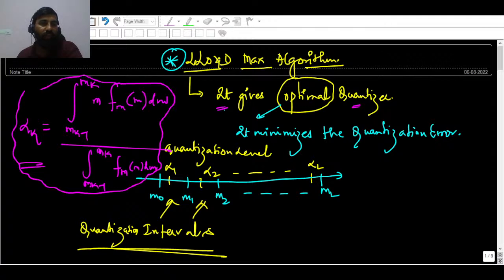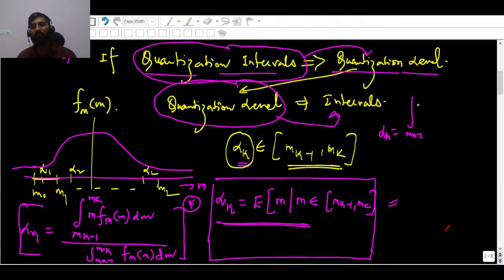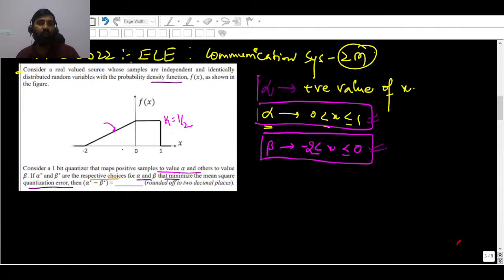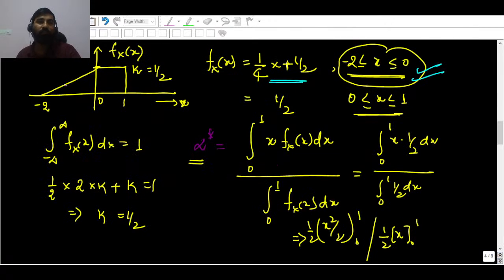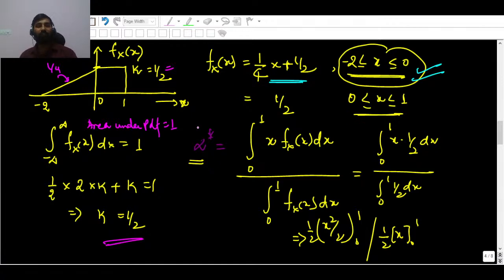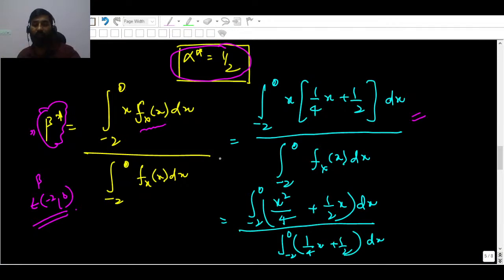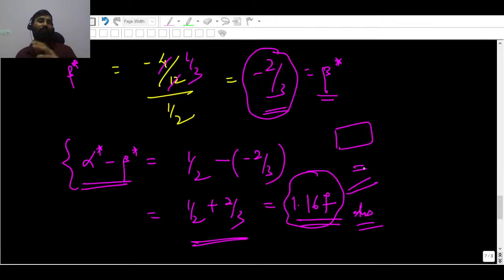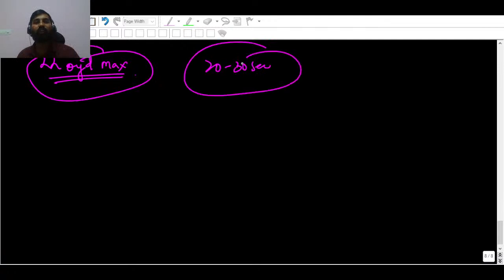GATE 2022 Question | Sneak Peek of the Solution for LLOYD MAX Algorithm Based Question